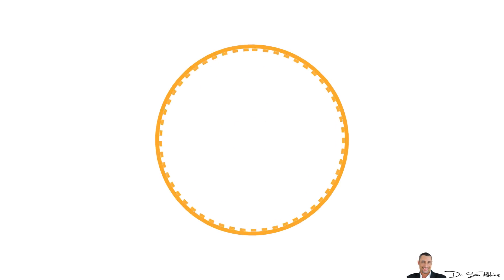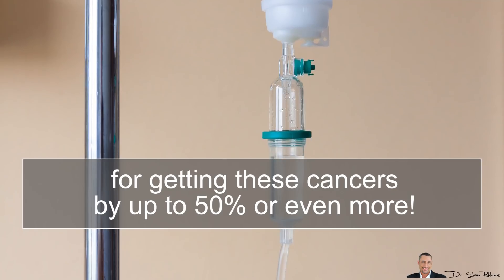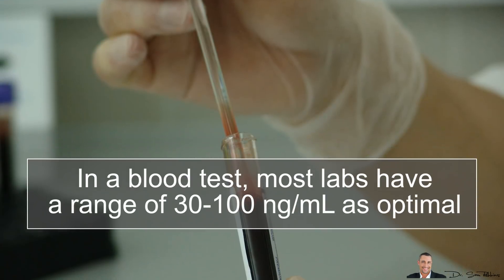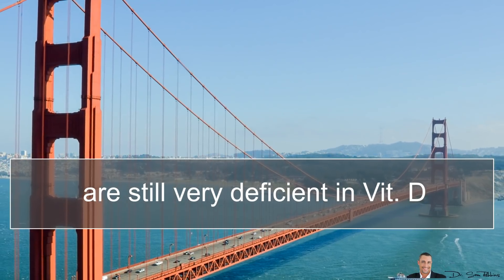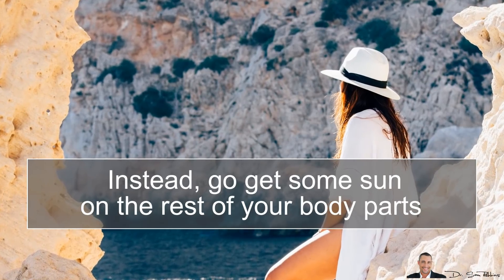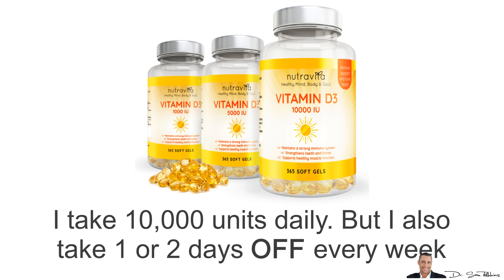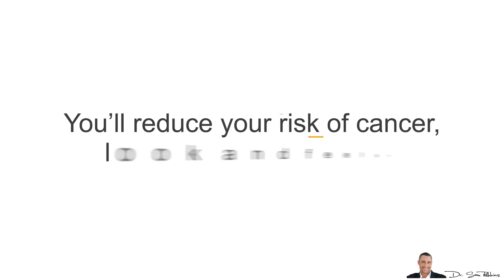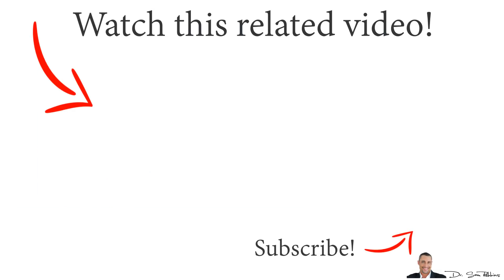💔 How To Reduce Your Risk For Cancer By 50%, For 3 Pennies Daily - by Dr Sam Robbins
Help Me, Help YOU… Get Healthier, Faster!

💔 How To Reduce Your Risk For Cancer By 50%, For 3 Pennies Daily

So I’ve got a simple tip for you today, that can reduce your risk of various cancers by upto 50% or more, for about $1-$2 a month, that’s roughly 3 pennies daily.

Experiments1 have shown that vitamin D can slow the growth of cancer cells, stimulate cell death, reduce blood vessel growth to tumors, decrease inflammation, and stimulate the body’s immune system.

And if you already have cancer, taking vitamin D along with Chemotherapy, will allow you to live 50% longer.2

Vitamin D helps all sorts of cancers and tumors growth… However, more specifically it seems to work best on colon, prostate and breast cancer.4 So well that at optimal Vit. D levels, can help reduce your risk for getting these cancers by up to 50% or even more!

Vit. D has lots of health benefits, in addition to the cancer avoidance factor. Such as
Bone and teeth health
Reduce hair loss
Improving immune, brain and nervous system.
Improves your mood
Reduces infection and the flu by 40%5
Reduces risk for diabetes
etc...
95% Are Deficient

Now, what’s important to note is that most people, well over 95%... are deficient in Vitamin D or don’t have optimal levels.

In a blood test, most labs have a range of 30-100 ng/mL as optimal, while being less than 25 is being “deficient”. The “cancer prevention/reduction” optimal levels are over 50 ng/mL and I actually prefer people to be over 70 ng/mL

Best Way To Get Your Vitamin D - The SUN

The best way to get your vitamin D is through the sun. I don’t care what anyone says, the sun is amazingly powerful and healing. EVERY organism and animal requires what the sun has to offer.

Sadly, even people who are living in sunny climates, for example California or Nevada, are still very deficient in Vit. D. Remember, even if the sun is out, most of us are NOT outside to get enough sun exposure.

Pus, lmost people are deathly afraid of the sun, thinking they’ll get skin cancer -- which is a big LIE.

It’s true, that the sun will accelerate wrinkles. So, what I suggest is to cover your face, neck and upper chest, by wearing a big hat to prevent the sun from hitting those areas where we don’t want any wrinkles.

And maybe cover your hands, especially for women… since they can also wrinkle and show signs of aging.

I would rather you do NOT wear sunblock, since they’re filled with bad chemicals.

Instead, go get some sun on the rest of your body parts -- arms, shoulders, legs, back and so forth. Do it for 15-30 minutes daily. Do NOT burn. Start low and build up.
Second Best Way To Get Your Vitamin D - Supplements

With all of that said, the next best way and the one which will be most convenient for us is through supplements. Even though, the sun will accelerate the absorption of the supplement as well… so still try to get some sunlight.

You want to purchase Vitamin D3, not D2 or any other forms. Take about 5000 units daily. I take 10,000 units daily. But I also take 1 or 2 days OFF every week.

Of course, the best way to know how much you need, is with a blood test. Try to get your levels over 50 ng/mL and preferably between 70-100 ng/mL

Take it in the morning, with food.

What About Food Sources?

Lastly, you may be thinking, “can I get it from foods” and yes, you can. But, you’re just not going to get enough and it’s not consistent. It’s just easier and a better, long-term solution to just take it in pill form and try to get more natural sunlight.

Thanks
DrSamRobbins